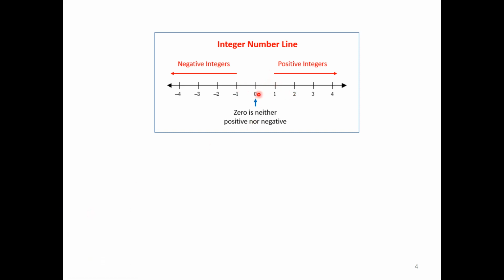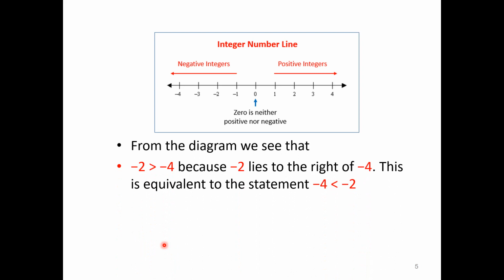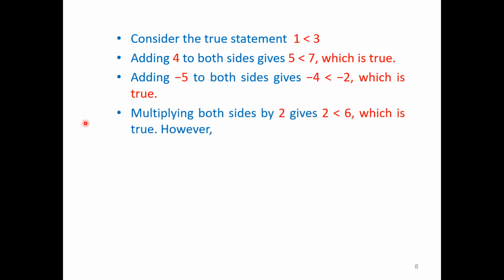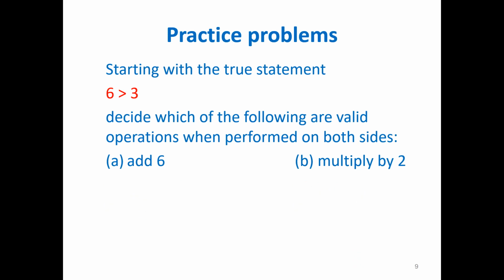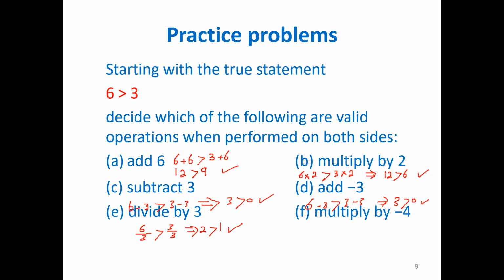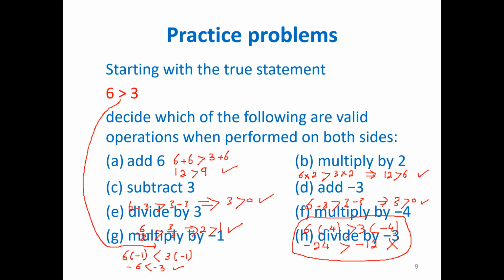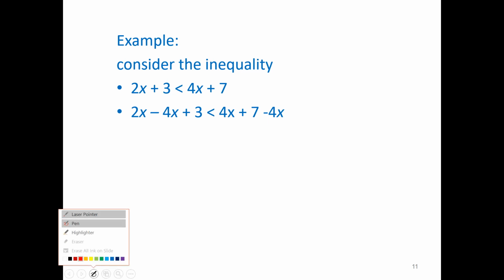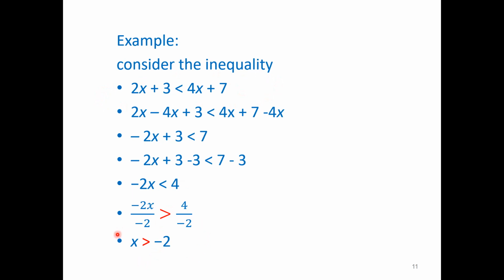Inequalities Video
This video is about solving inequalities